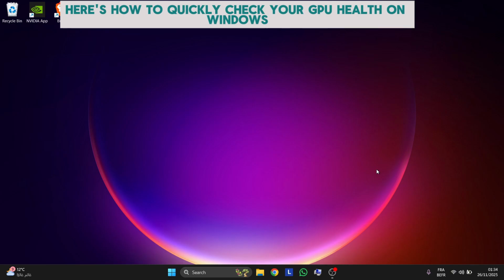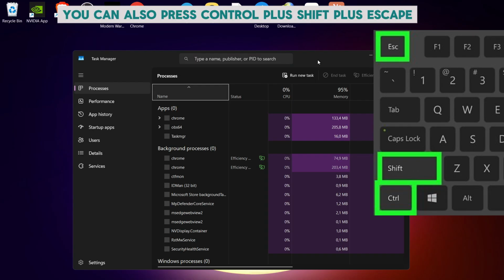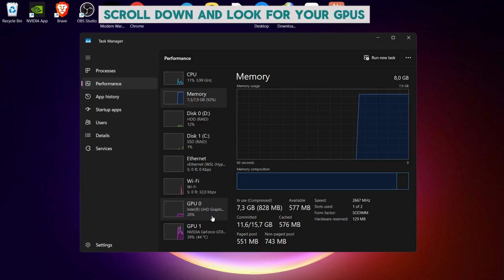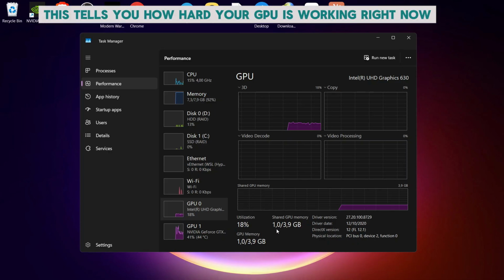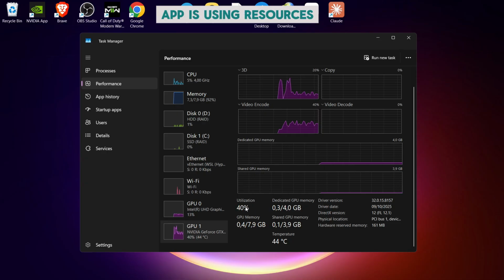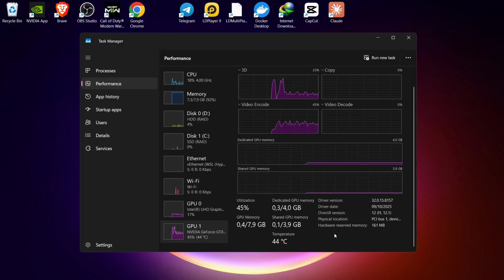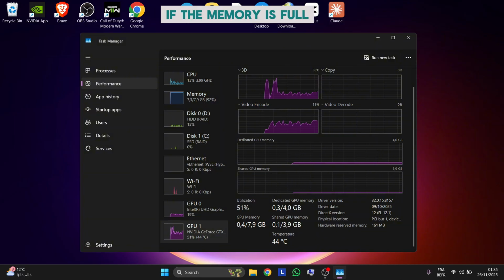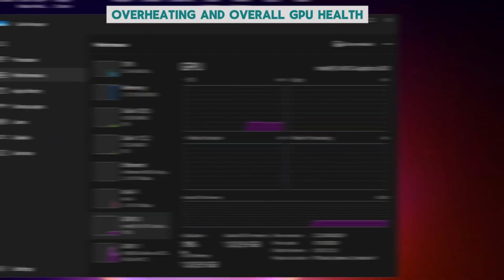How to Check GPU Usage & Temperature on Windows (Full Guide)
In this video, I show you step-by-step how to check your GPU usage, temperature, and VRAM using the Windows Task Manager.
This method works for NVIDIA, AMD, and Intel GPUs — no extra software needed.

What you’ll learn:
✔ How to open Task Manager
✔ Where to find GPU performance
✔ How to read usage %
✔ Safe temperature ranges
✔ How to detect overheating or high background usage
✔ Check VRAM usage to fix lag and stuttering

This simple guide helps you keep your GPU healthy and your PC running smoothly.